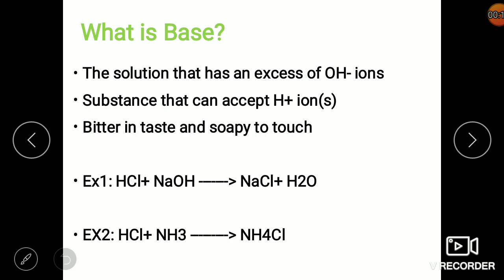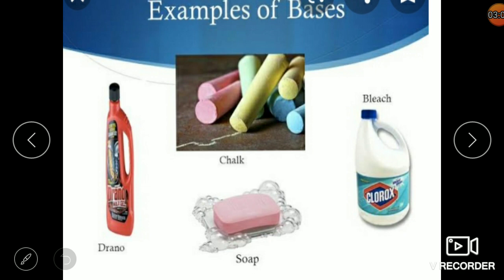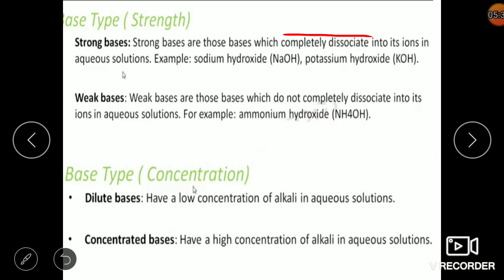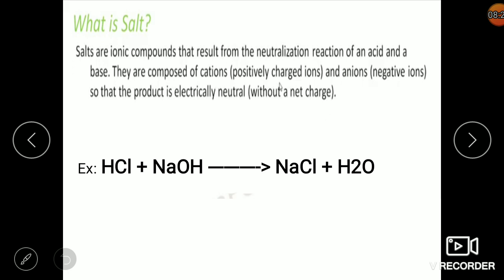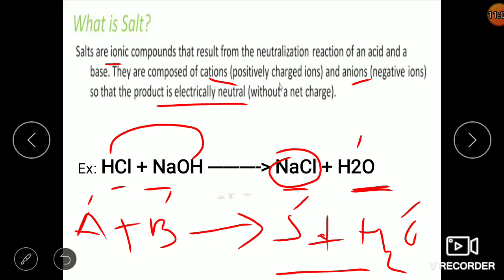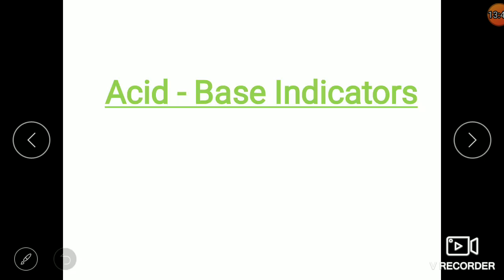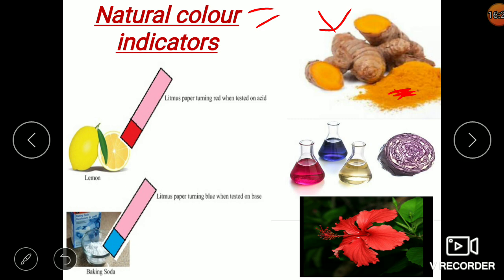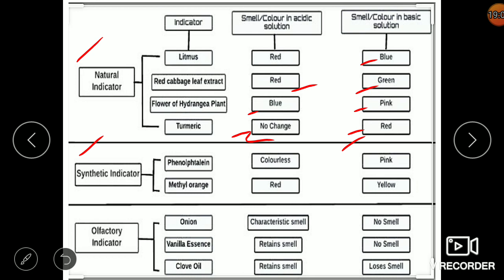Class X. Chemistry, ch-2, (2) by S. Mandal